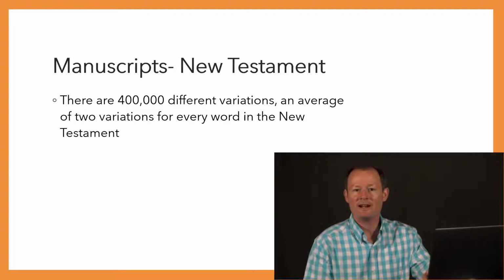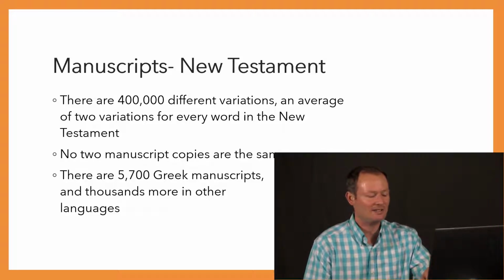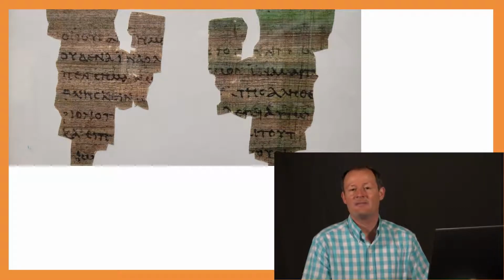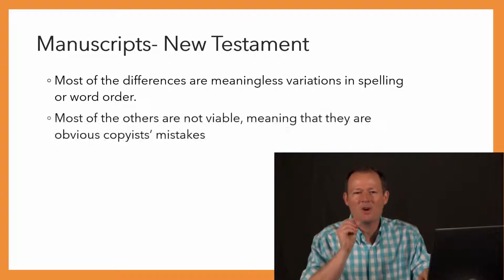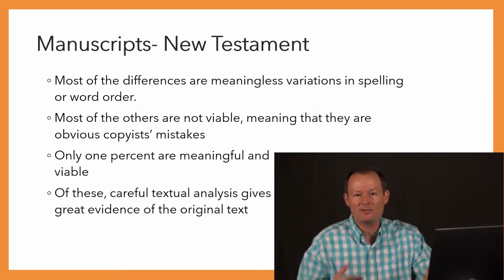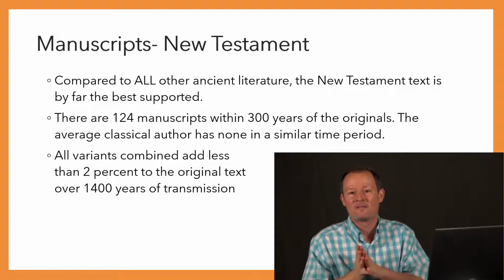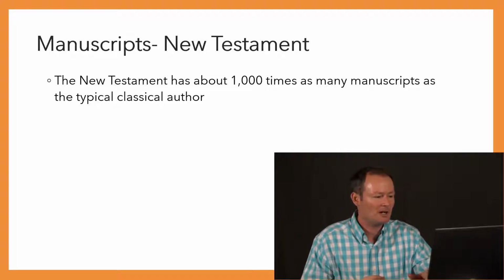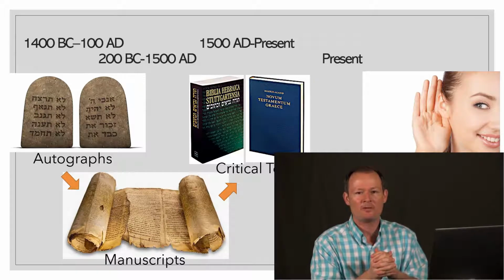How We Got The New Testament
In this video, Pastor David Janaro talks about why we can trust the bible and use it to guide our lives.
Message by Dr. David Janaro at Florida Gardens Baptist Church